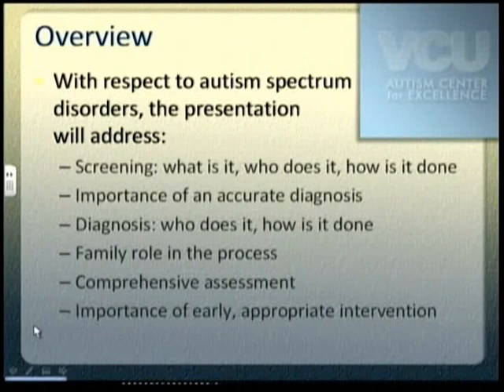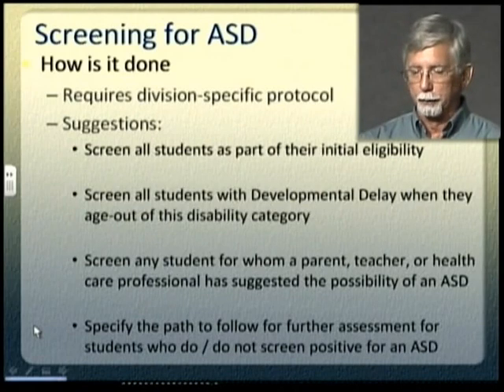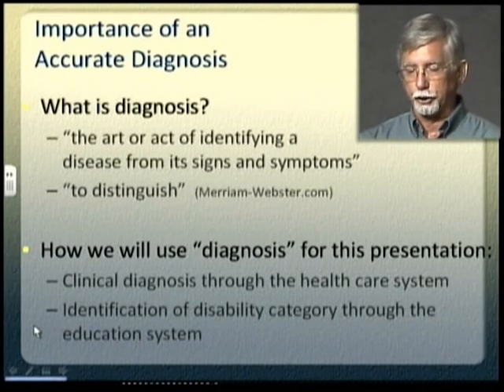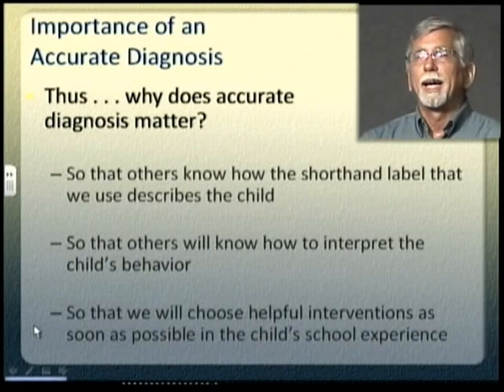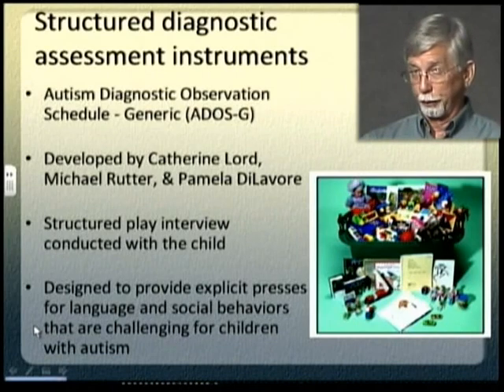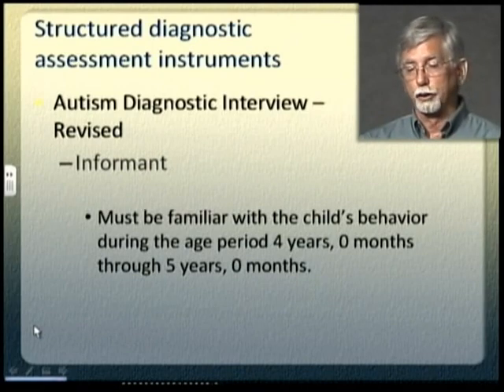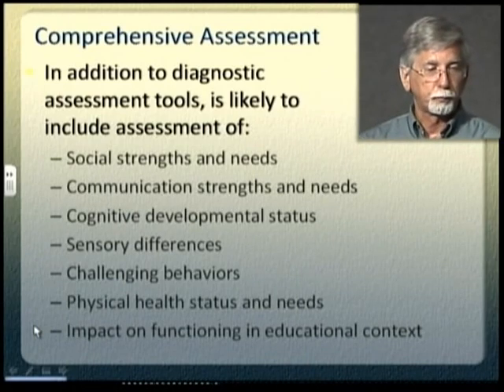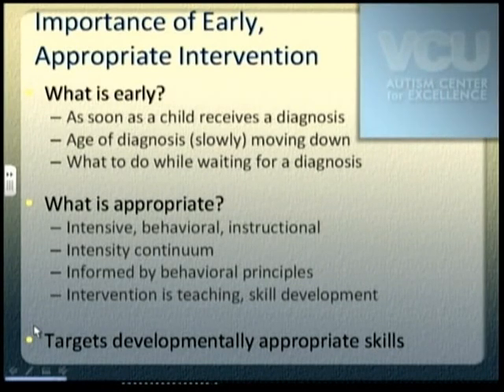From Diagnosis to Intervention for Individuals with an Autism Spectrum Disorder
By Dr. Donald Oswald

This webcast will provide information related to screening, diagnosis, and identification of ASD. Dr. Oswald will discuss why an accurate diagnosis is important and how it may direct intervention services appropriate for the child that focuses on his or her characteristics, strengths and needs. An overview of the screening and diagnostic processes will be provided with a focus on valid tools, how the evaluations are to be completed, and who is qualified to make a differential diagnosis. Dr. Oswald will discuss the evaluation process and how it is to be completed by involving the family as full partners throughout while maintaining clear communication and respect.